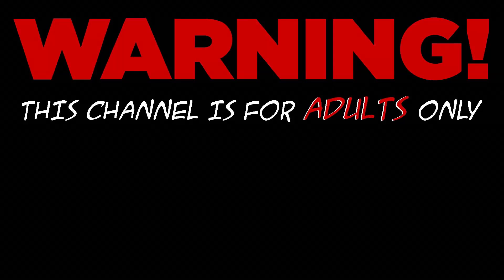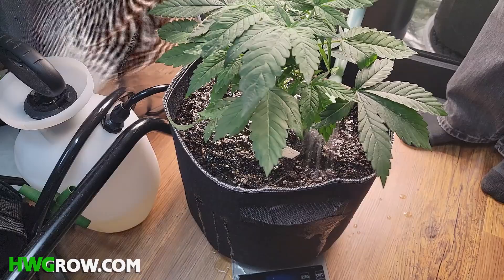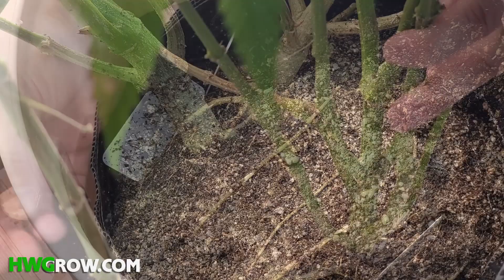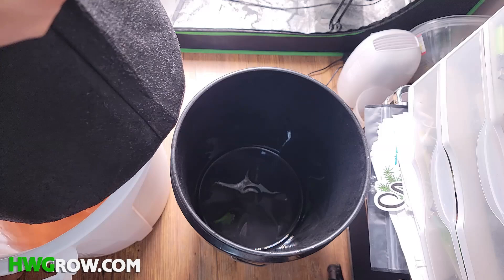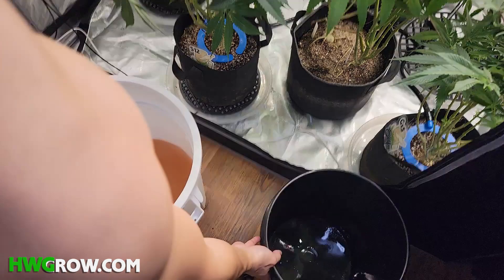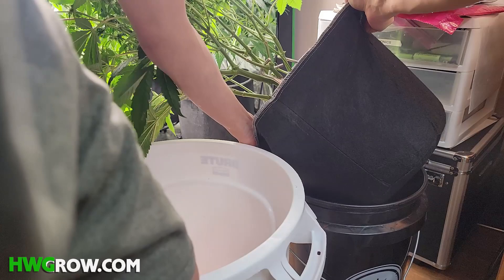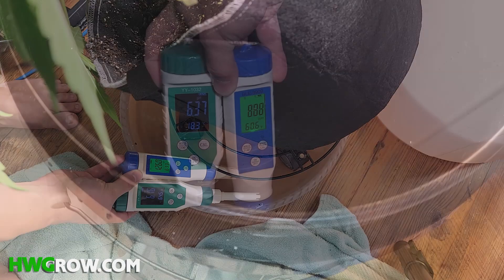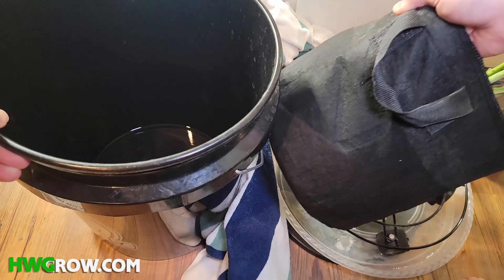HOLY GRAIL of feeding Cannabis & Weed - The DUNK Technique - How to & When to Feed Nutrients & Water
If you're growing cannabis plants, knowing when and how to feed them is crucial for growing the best quality buds. In this video, we'll share the holy grail of feeding weed plants to get you the most access to nutrients and best possible quality buds. The dunk technique has been perfected after years of growing and I share it in complete detail in this video. This method of watering will prevent you from overwatering your marijuana plants and by weighing your pots, you are able to prevent underwatering. This is undeniably the best way to feed your cannabis plants and it completely saturates your soil evenly giving your roots maximum potential for uptaking nutrients.

0:19 The benefits of dunking
1:33 When to start the Dunk Feeds
1:47 How to Dunk - Equipment you Need

5 Gallon Fabric Pot:
The Cadillac of Dunk Buckets
5 Gallon Bucket: Home Depot
3/in-1 pH/TDS Meter

33 lbs Scale

2:08 Preparing your feed water:

First, you need to add water to your dunk bucket with a well balanced nutrient mix that contains all the essential elements your plants need to thrive.

3:49 Measuring pH and ppm in the soil & Diagnosing Issues with Plants

4:23 Tips for dunking 3 Gallon Fabric Pots

3 Gallon Fabric Pot:
5 Gallon Bucket: Home Depot
Metal Stand
15 Inch Saucer: 15 inch Plant Saucer
3/in-1 pH/TDS Meter

We'll show you how to set up a dunk which is basically bottom feeding and how to properly angle drain so that you prevent overwatering.